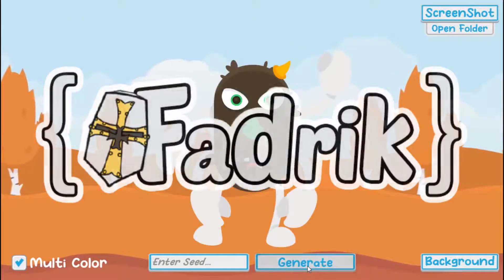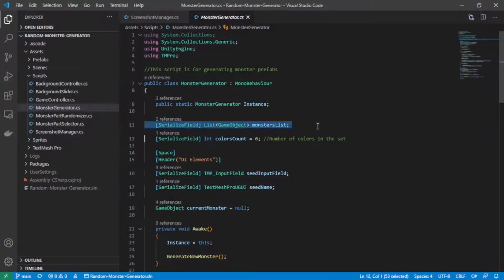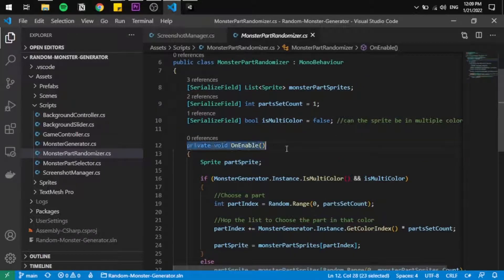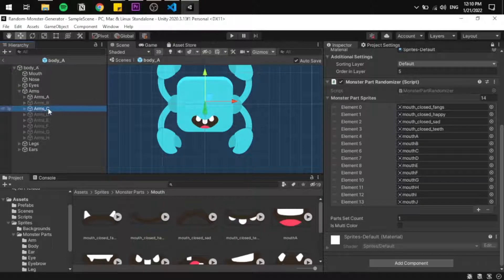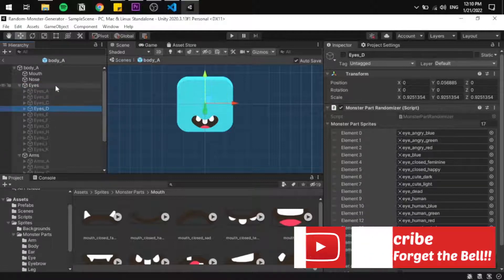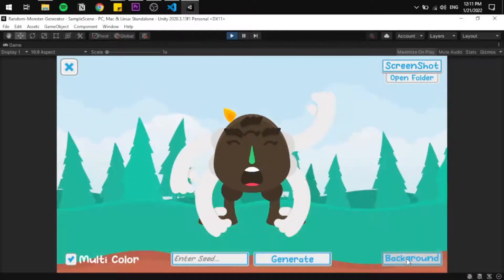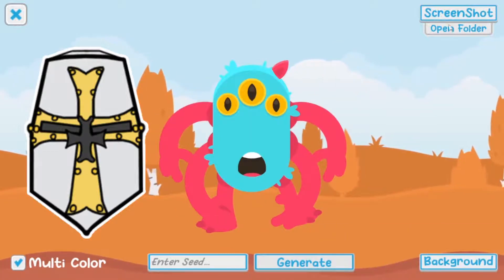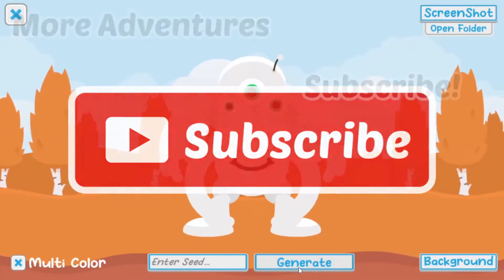How to CREATE a Random Monster Generator | One Day Adventure #1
Hi Everyone,

Welcome to my first One Day Adventure and it led me into creating a Random Monster Generator using Unity where we can create an infinite number of monsters.